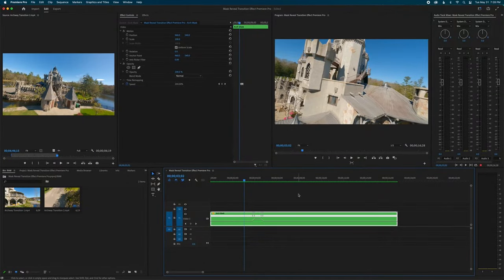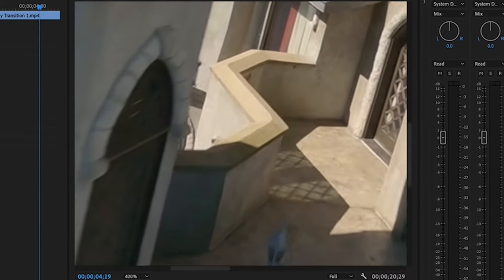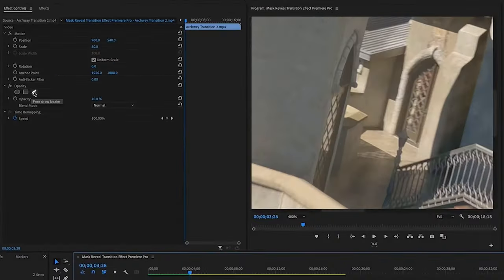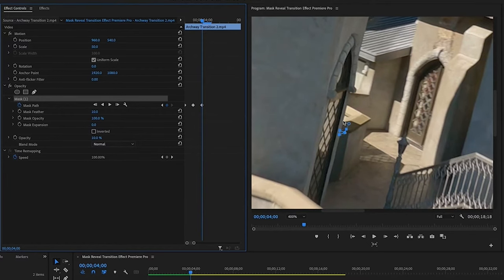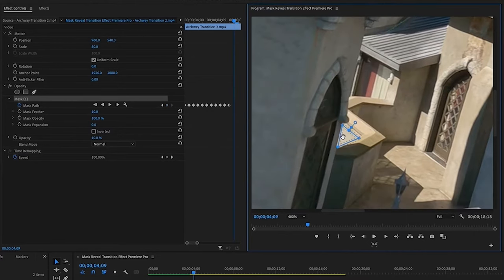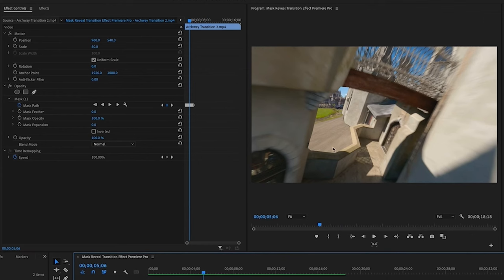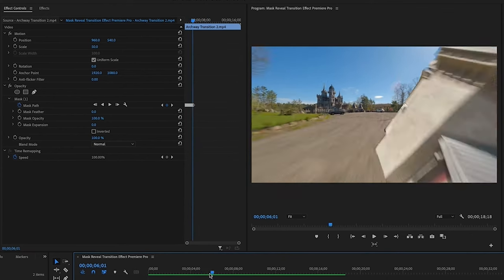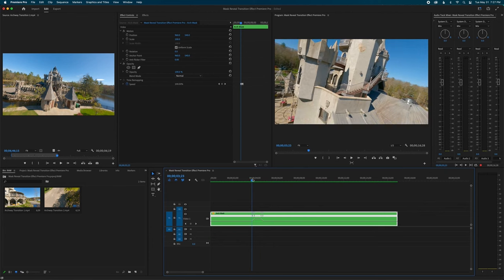Mask Reveal Transition Effect Premiere Pro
Masking can create some of the best type of transitions, especially clips that go through openings revealing a new clip like this! Masking is super easy but can take a while and be tedious but in the end its worth it! In this video I show you how to do a mask reveal from one clip to another with a speed ramp at the end to create this flawless transition effect!

Bed Song: You Have No Idea- KLM
Youtube Code: JHAHGNWWNDTRJJ5G